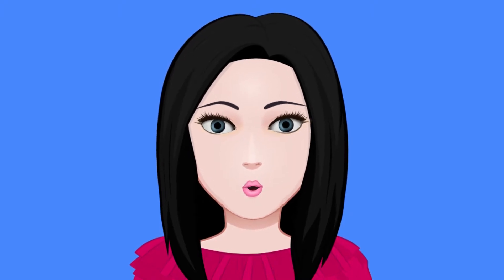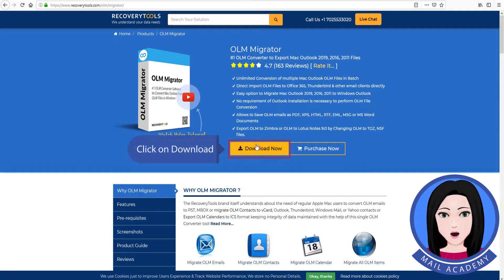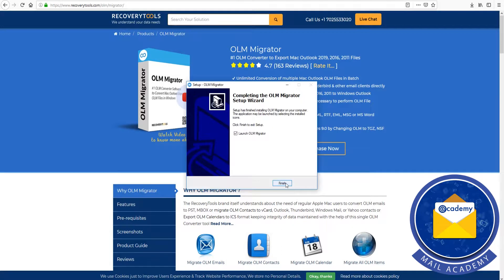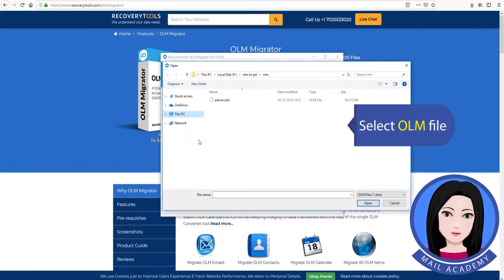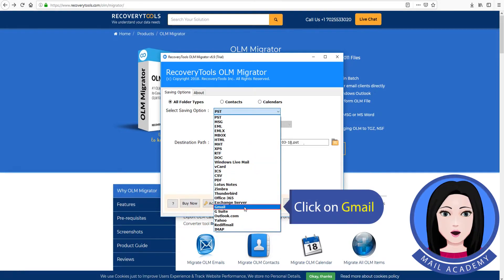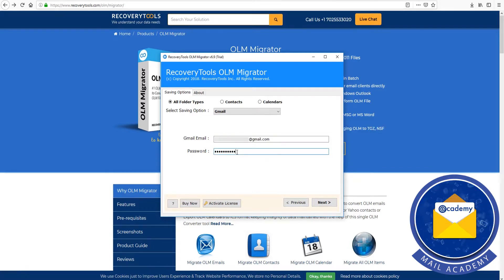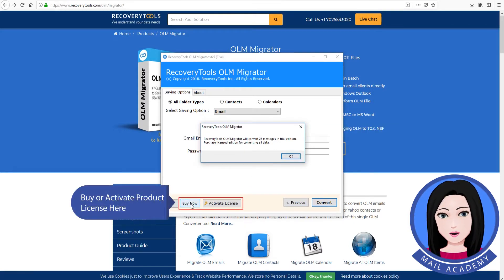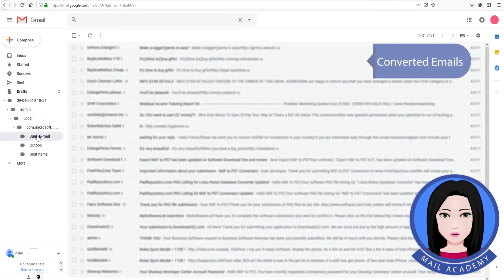Mac OLM to Gmail Conversion Tutorial | Export Mac Outlook Emails to Google Mail Easily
Convert Mac OLM to Gmail easily. Mac Outlook save their data in .olm format. You can copy your OLM file from Mac machine to a windows machine and you can migrate the data to Gmail easily using the software. Know how to migrate OLM files to Google mailbox with just a few click of mouse. To understand the way, watch the above-mentioned video to perform OLM to Gmail/G Suite migration.  The video has detailed a complete way to export Outlook for Mac OLM to Gmail/G Suite. Along with this, various user’s queries are also resolved as mentioned:
How to import Outlook for Mac file to Gmail account?
How to convert OLM to Google mailbox?
How to migrate Outlook for Mac files to G Suite directly?
How to save OLM files in Gmail or G Suite instantaneously?
Now perform Outlook for Mac OLM to Gmail/G Suite on Windows machine with of OLM Migrator. Tool only needs the credentials of your Gmail account to move directly all your resultant data to Google Mailbox. Software is completely safe, secure, and precise tool to convert OLM to Gmail mailbox. Completely standalone utility to move Outlook for Mac OLM to Gmail or G Suite account. Migrate limitless OLM files to Google mailbox with this utility. Not only this, one can move multiple OLM files at once to Gmail mailbox. Even if anyone wants to move desired OLM files to G Suite mailbox, one can also migrate OLM to Gmail migration easily. Complete solution to move OLM files to Gmail or G Suite by retaining the data integrity. Easily use the tool on any Windows OS.